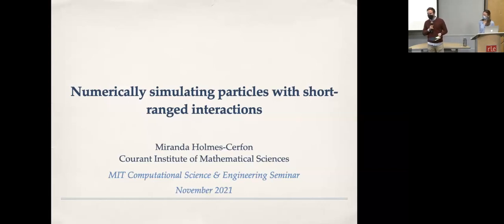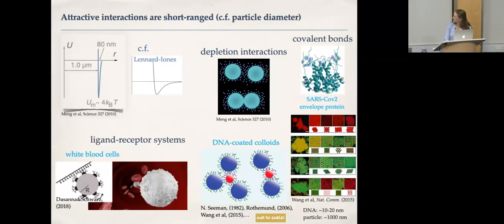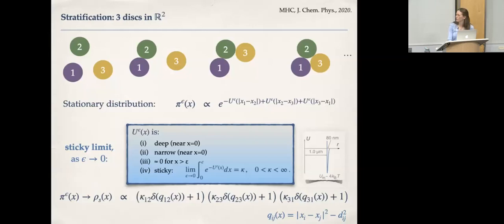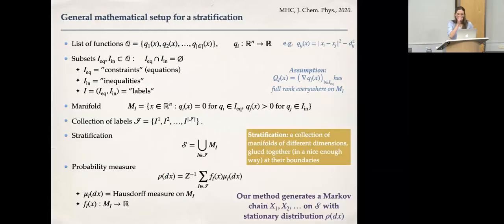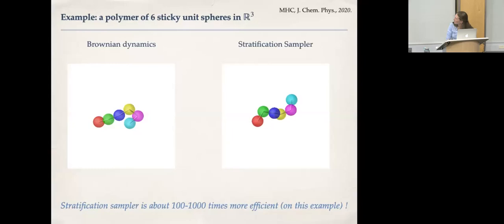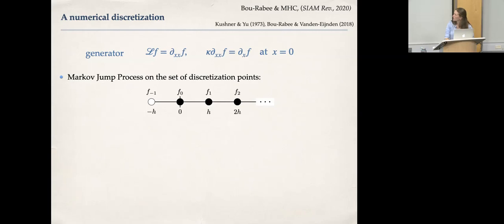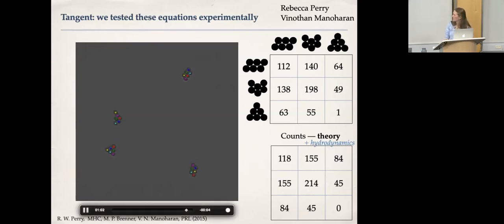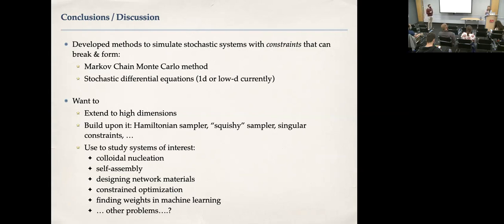Distinguished Seminar in Computational Science and Engineering: Miranda Holmes-Cerfon 11/4/21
Title:
Numerically simulating particles with short-ranged interactions

Speaker:
Miranda Holmes-Cerfon

Abstract:
Many problems in materials science and biology involve particles interacting with strong, short-ranged bonds, that break and form over experimental timescales. Simulating such particles is a challenge, because their stiff interactions require taking steps that are often much smaller than the scales of interest. I will introduce methods aimed at accelerating these simulations, which make progress by treating the interactions as distance constraints that can vary dynamically, and then moving on the manifolds that preserve the constraints. To this end I will describe (1) A Monte Carlo method that can generate samples from a probability distribution on a stratification: a collection of manifolds of different dimensions, where lower-dimensional manifolds form the boundaries of higher-dimensional manifolds; and (2) Ongoing work aimed at accurately simulating the stochastic dynamics of particles with distance constraints that can break and form. The latter harnesses the mathematical theory of sticky diffusions as well as novel discretizations of stochastic differential equations as Markov jump processes, to handle the unusual boundary conditions associated with such “sticky” particles.